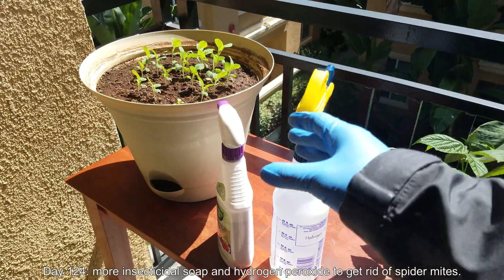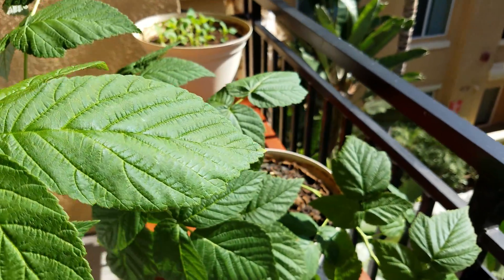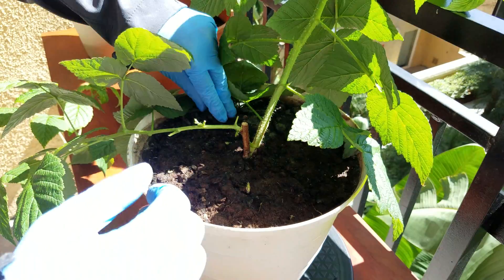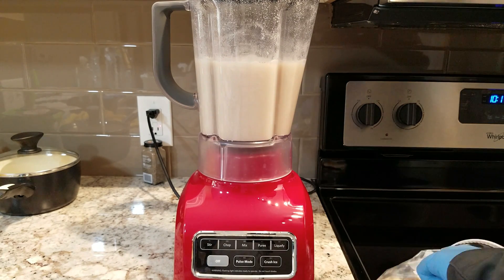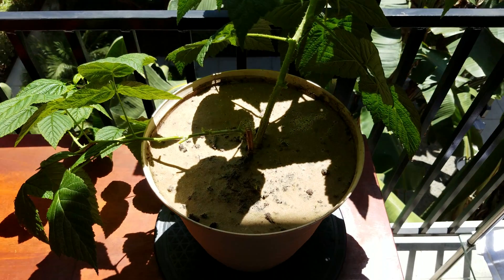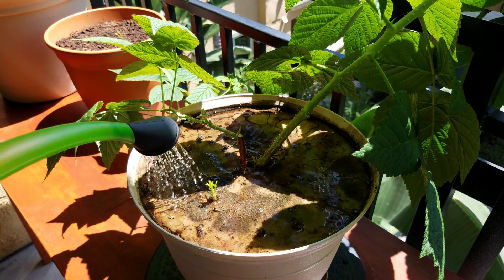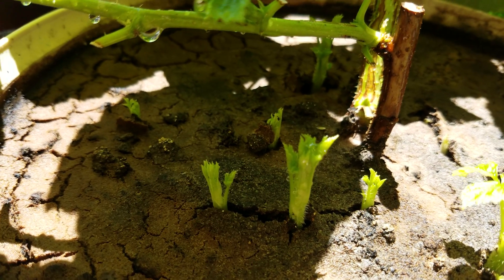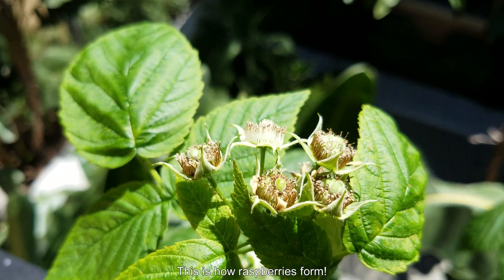Growing Fall Gold Raspberry Cuttings, Days 122-140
So this is how raspberries form! I've never seen berry bushes flower and fruit before, only the finished product. The bees are very fond of my plants and I saw a pair of hummingbirds check out my balcony once. The giant offshoot that hangs over the balcony rail now gets maybe 6-7 hours of direct sunlight per day, and serves as the workhorse of the plant with its giant compound leaves to supply glucose for the rest of the plant, such as the smaller offshoot with the flowers. So many primocanes are shooting up simultaneously that I'm confident that my mango seed smoothie is a great organic fertilizer that supplies my plant with all the nutrients it needs (notice all the small roots that grew upwards to hug the underside of the smoothie crust around the 3 minute mark). The downside is that mango seeds can be eaten by fungus gnat larvae and generate hundreds of gnats over time as well, but in a layer on top of the soil the mango seed smoothie will draw away all the gnat larvae and keep them from potentially eating my plant roots.